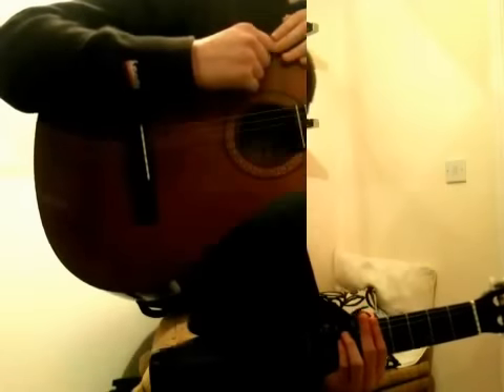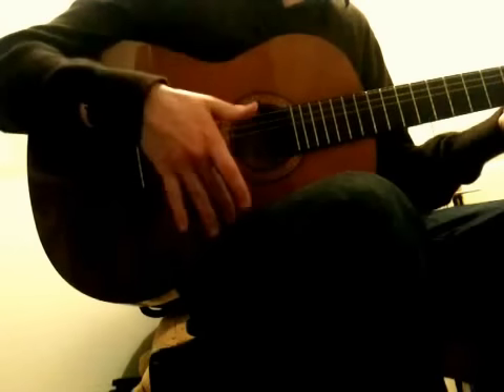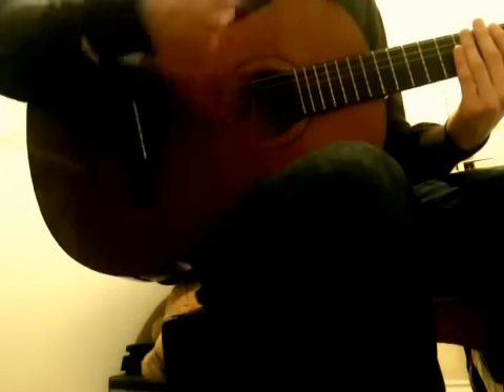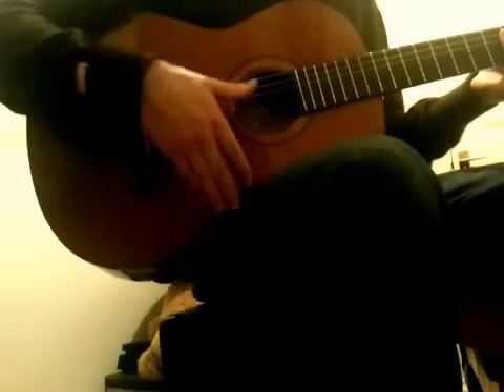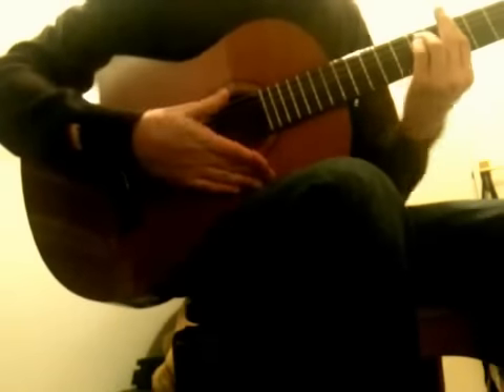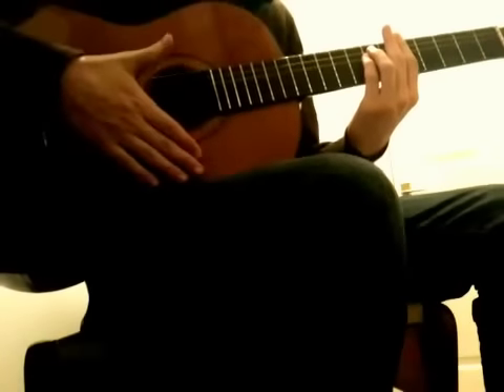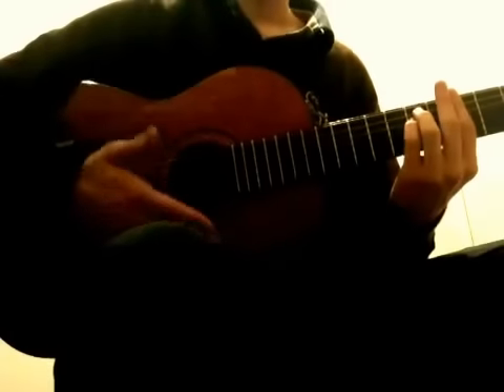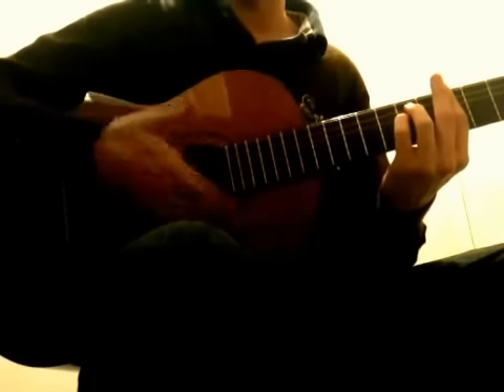Rumba Flamenco: Strumming and Chord Progression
I hope you enjoy this lesson, In this lesson you will learn a basic strumming pattern, a chord progression to go with it, and and excerpt from a brilliant rumba flamenco song called 'Gratitude' by Amin Toofani.

please watch my cover of the song as well if you are intrested :D
Chord progression: Am/G/F/F7/E